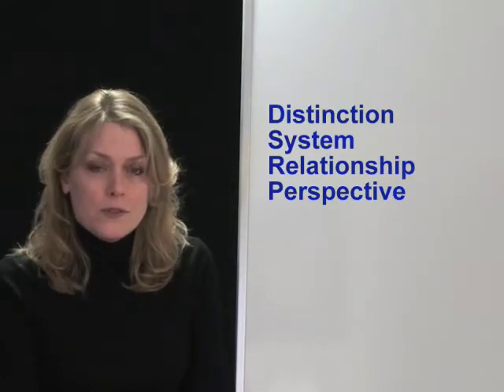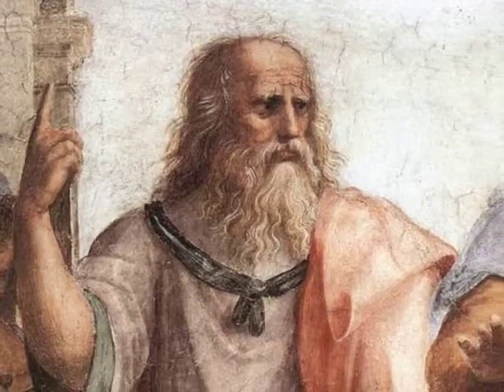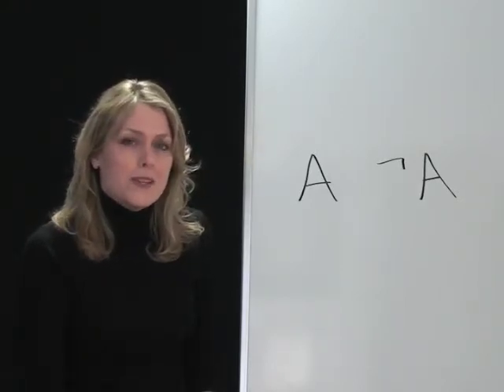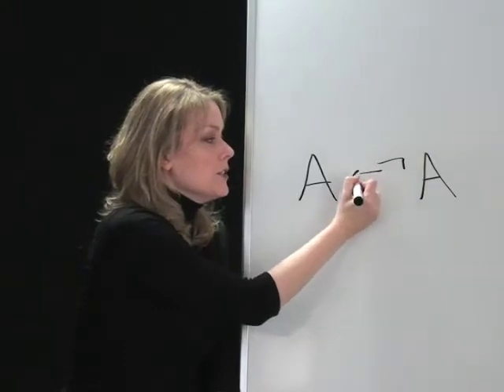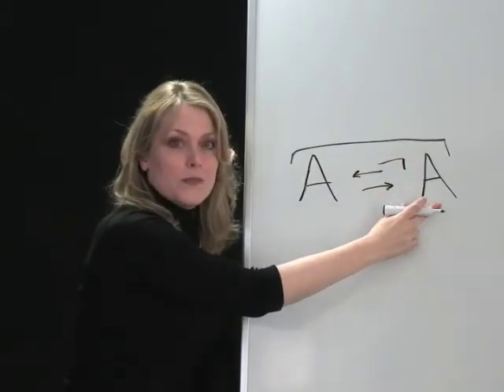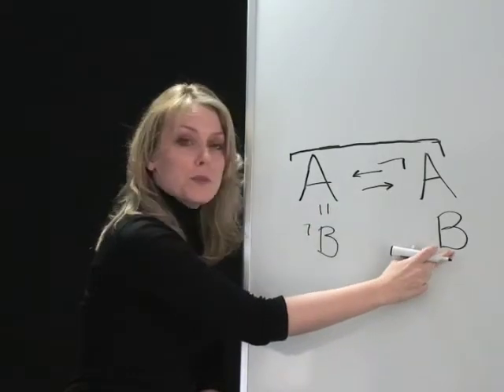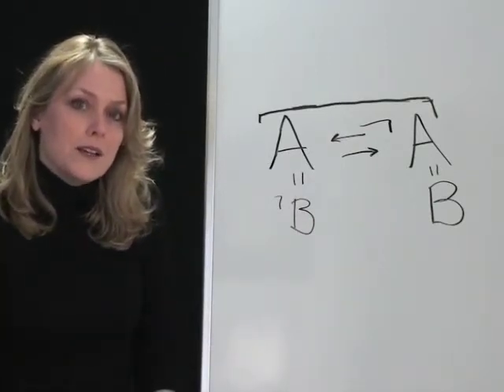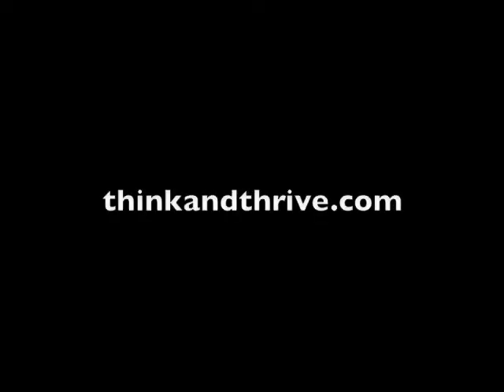Guided Tour: The Science of ThinkBlocks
Dr. Laura Cabrera walks you through the science of ThinkBlocks, which teach advanced thinking skills to children and adults.